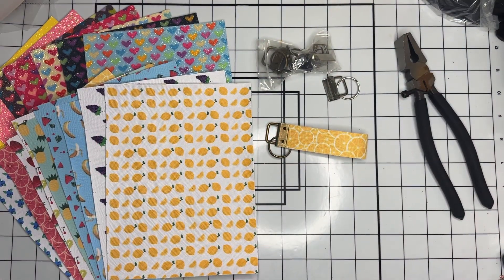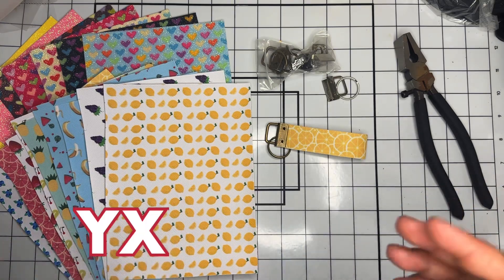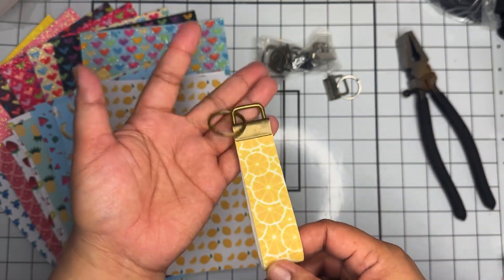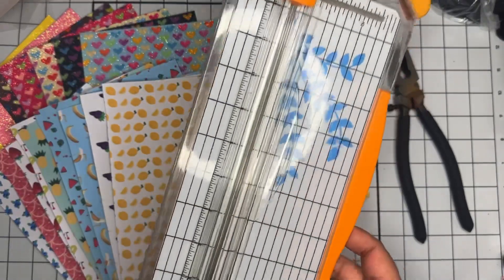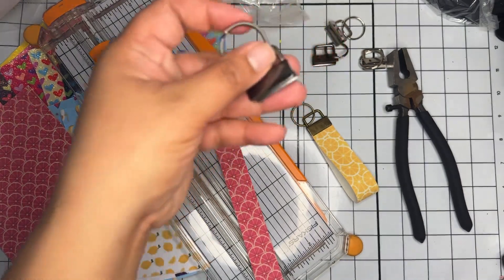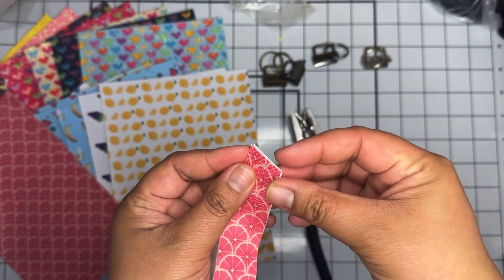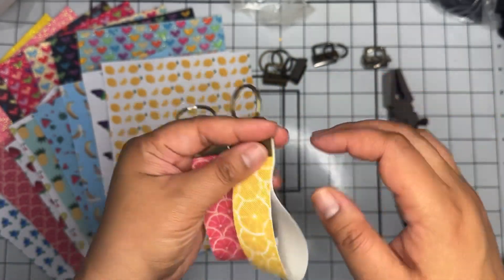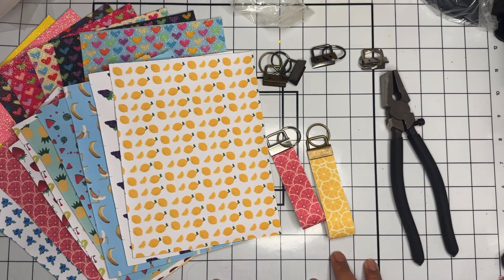PandaHall.com Faux Leather Key FOB tutorial | coupon code YXYTBAlice | April 2024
April 2024

coupon code YXYTBAlice

Code: YXYTBAlice
10% OFF for the first order
Valid Time: March 27th, 2024 -  June 27th, 2024
※ Available for all products at PandaHall.